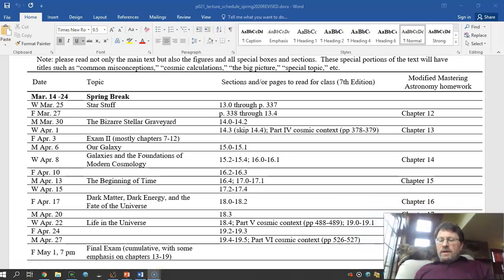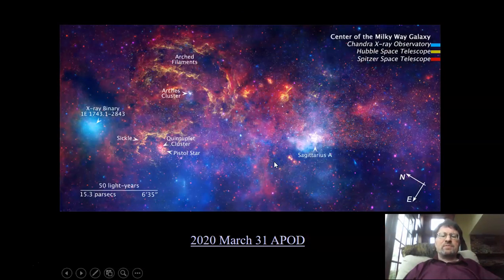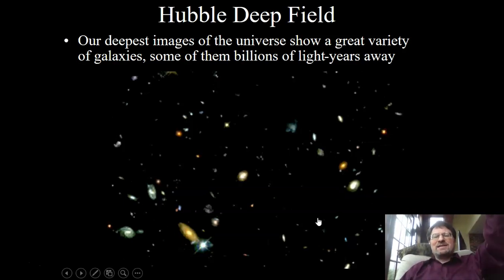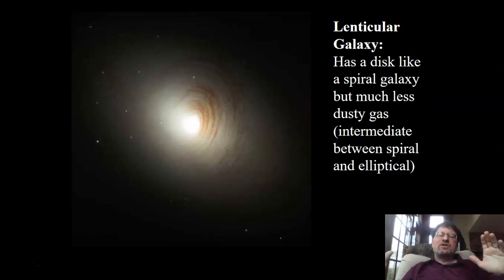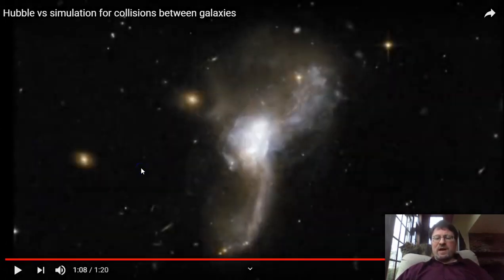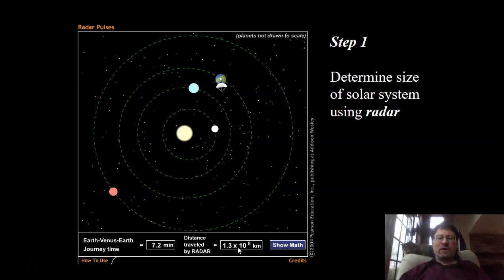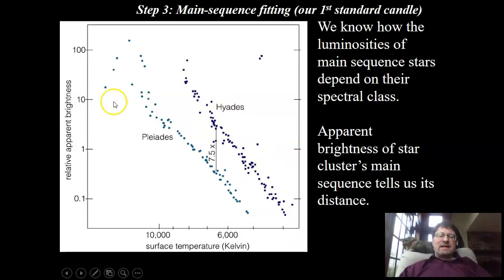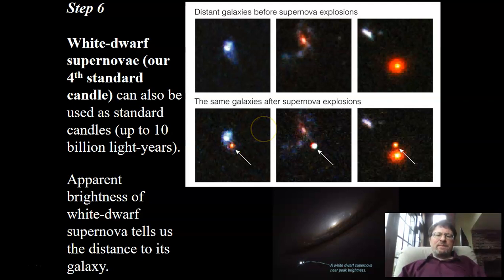Intro to Astronomy #6 - The Black Hole at the Center of Our Galaxy, Galaxies, Distance Measurements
Introduction to Astronomy, Allegheny College, 8 April 2020
   - Section 15.4. The Mysterious Galactic Center @ 0:00:54
      ---Stars orbit the black hole at the center of our galaxy @ 0:09:50
      ---X=ray flares from the black hole at the center of our galaxy @ 0:12:00
Chapter 16. A Universe of Galaxies  @ 0:13:33
   - Section 16.1. Islands of Stars @ 0:14:12
      ---Hubble Deep Field @ 0:14:40
      ---Hubble Ultra Deep Field @ 0:15:42
      ---Spiral Galaxy @ 0:17:05
      ---Disk and spheroidal components in a spiral galaxy @ 0:17:42
      ---Thought Question @ 0:19:34
      ---Barred Spiral Galaxy @ 0:22:28
      ---Lenticular Galaxy @ 0:22:52
      ---Elliptical Galaxy @ 0:23:32
      ---Hubble's "tuning fork" diagram @ 0:24:17
      ---Irregular Galaxy @ 0:27:22
      ---Cartwheel Galaxy @ 0:31:19
      ---Spirals are found in groups @ 0:32:18
      ---Ellipticals are found in clusters @ 0:33:00
   - Section 16.2. Measuring Galactic Distances @ 0:34:10
      ---Brightness alone does not tell us distance @ 0:34:30
      ---Distances measured with chain of techniques @ 0:35:55
      ---Step 1: radar @ 0:36:53
      ---Step 2: parallax @ 0:38:44
      ---standard candles (Steps 3, 4, 5, and 6) @ 0:40:40
      ---Step 3: main-sequence fitting @ 0:44:48
      ---Step 4: Cephied variables @ 0:48:12
      ---Step 5: Tully-Fisher Relation @ 0:50:06
      ---Step 6: White dwarf supernovae @ 0:51:59

Textbook = The Essential Cosmic Perspective (7th edition) by Bennett et al.

These lecture slides are modified versions of ones provided to instructors by the publisher, Pearson. Thank you to the Pearson for granting permission to use their figures in these lecture videos posted to YouTube.

Bella falls @ 0:00:01